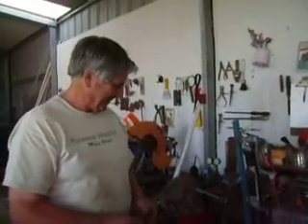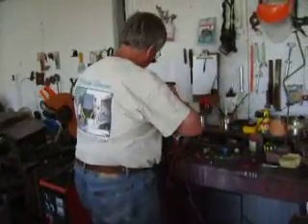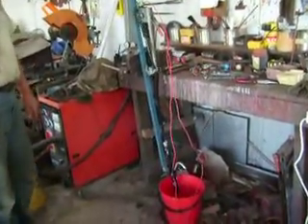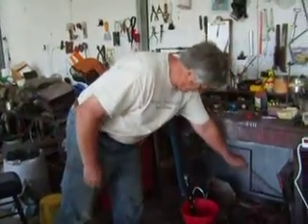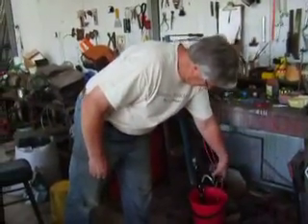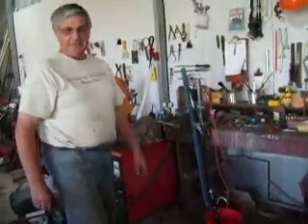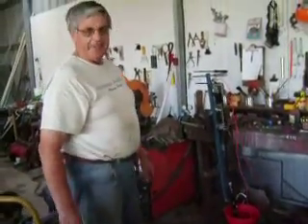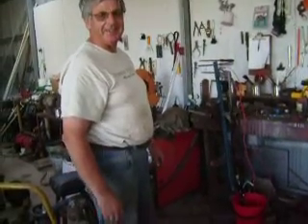Pump made from windscreen wiper and caravan water pump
This pump will draw approximately 7litres of water from the bore ever minute. Initially it will run on a 12 volt battery but will be changed to solar shortly. I think this is really clever.

I have chosen the category of autos and vehicles as this has been made from vehicles/caravans.

This pump has been so successful we now have another one set as well.  I think the reason for the success is because it pulls the water "gently" to the surface and there by doesn't drain the bore within a few minutes.  Easy does it you might say.